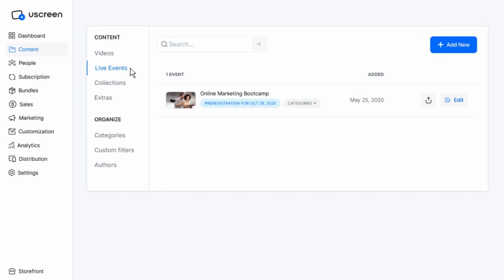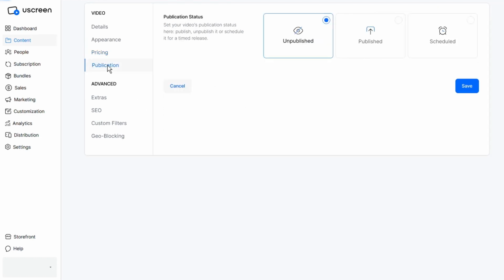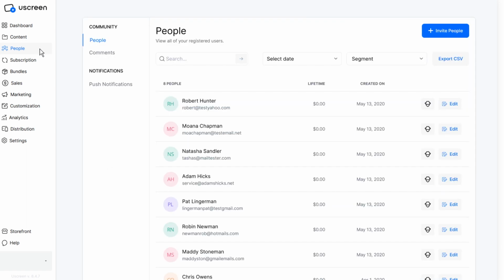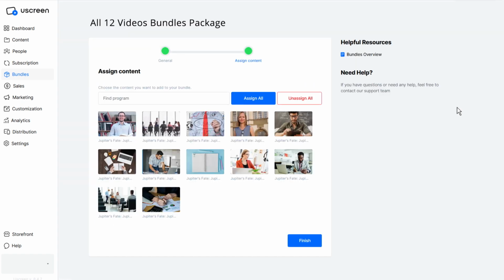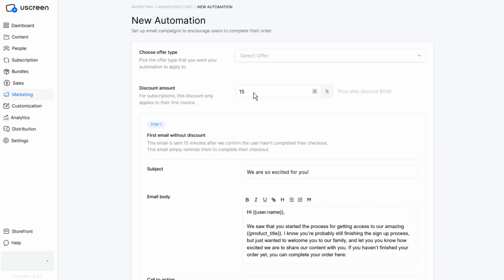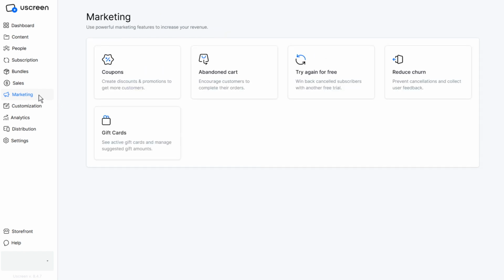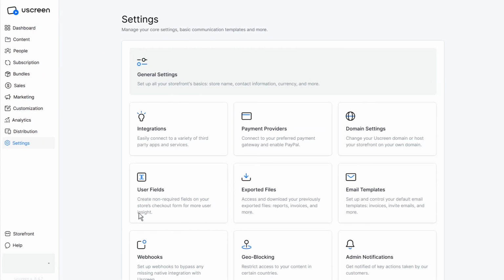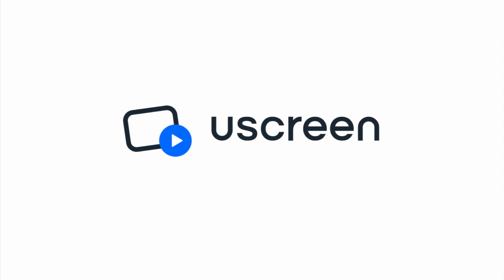Software walk-through / On demand demo